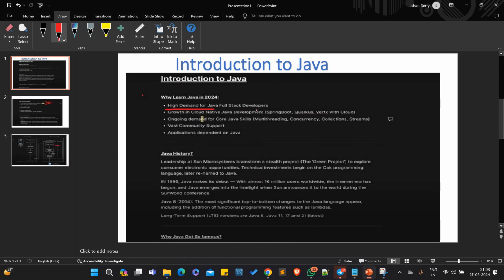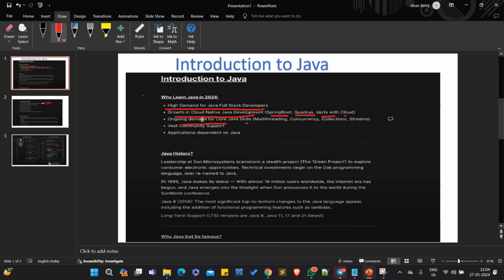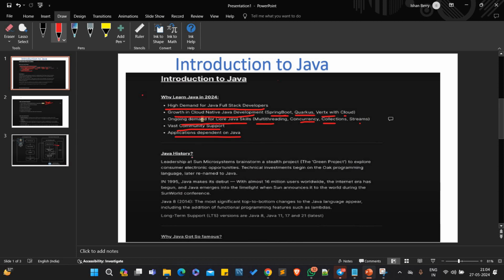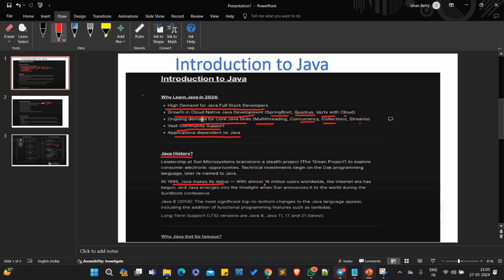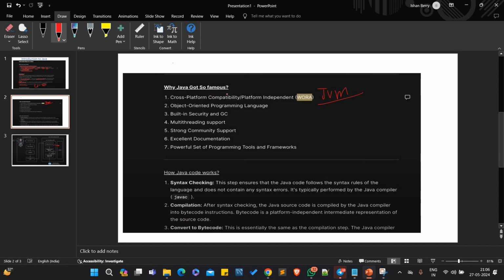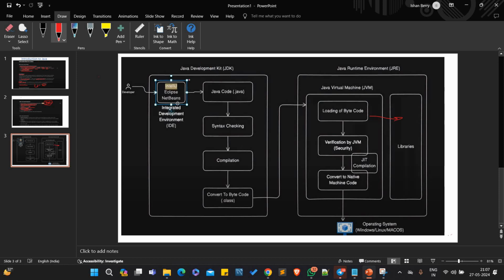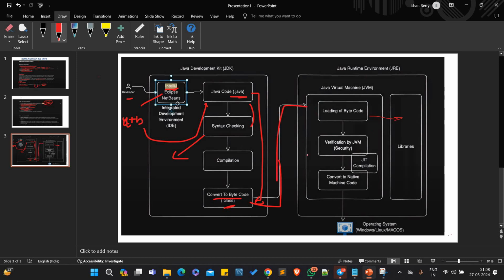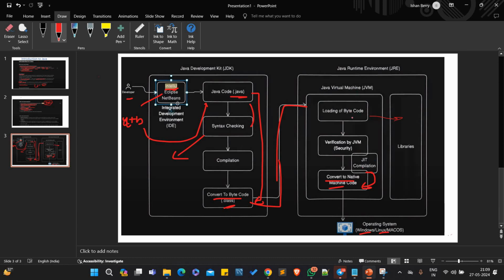HOW JAVA CODE WORK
Welcome to **Coding with Ishan**! 🚀

This channel is dedicated to helping you become a proficient programmer, whether you're a beginner or looking to sharpen your skills. Here, you will find tutorials, coding tips, project walkthroughs, and much more. My goal is to make learning coding fun, engaging, and accessible for everyone. Join me on this exciting journey to master programming languages, explore new technologies, and create amazing projects!

Video Title: How Java Codes Work

In this video, we'll dive deep into understanding how Java codes work. We'll cover the basics of the Java programming language, how to write and compile Java code, and the inner workings of the Java Virtual Machine (JVM). Whether you're just starting with Java or looking to solidify your understanding, this video is perfect for you!

1. Introduction to Java
2. Writing your first Java program
3. Compiling and running Java code
4. Understanding the Java Virtual Machine (JVM)
5. Common Java programming concepts

Happy coding!